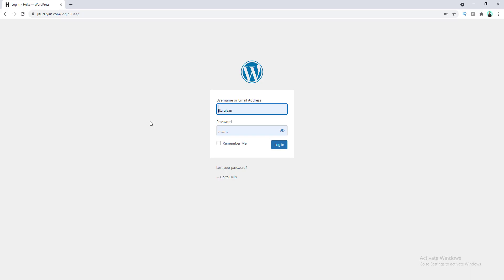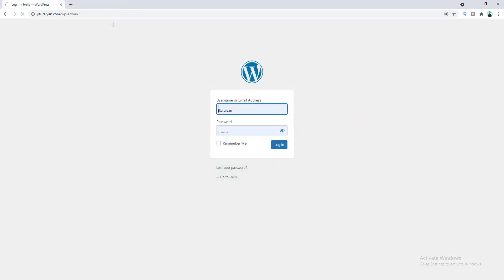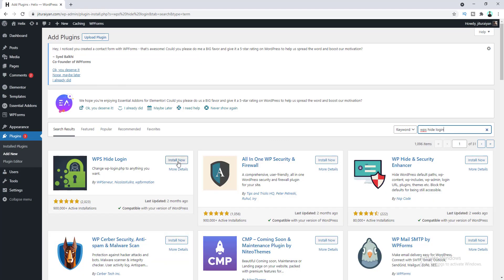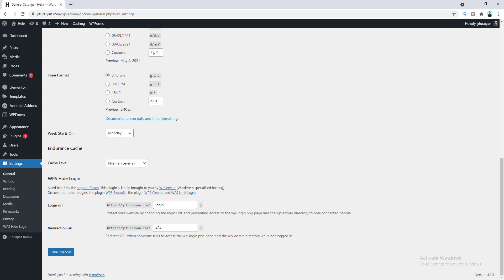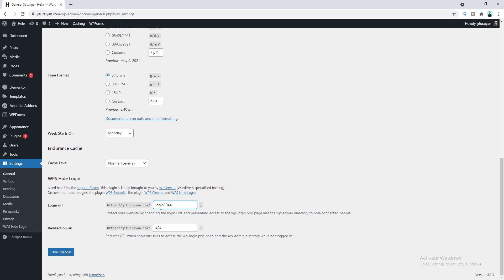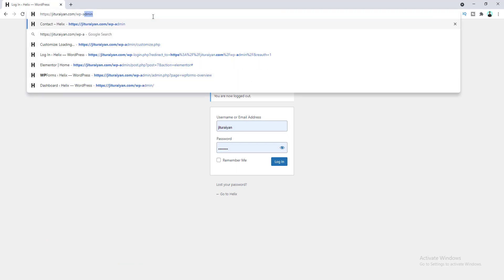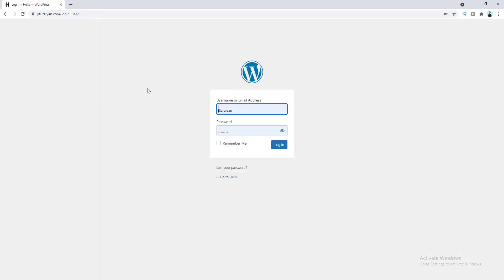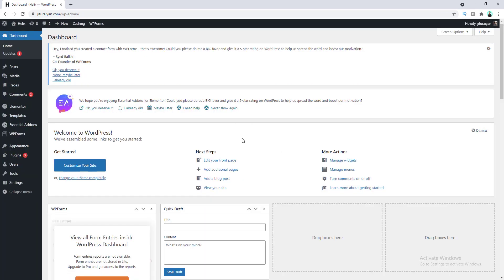How to Change Login URL in WordPress | Hide wp-admin WordPress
In this tutorial, I'll show you how to Change Login URL in WordPress and how to Hide wp-admin in WordPress.

Today I’m gonna show you how to change login URL of WordPress website. By default, in WordPress your login URL is or you can also access it by going But, this URL should only be used only for administration purposes. So, it’s always better to hide login page from unwanted people by changing your login page URL. After watching this tutorial, you can customize the login URL to any URL you want.

First of all, you need to install a plugin called WPS Hide Login. Form the Login URL option, you can set the custom URL. And from the redirection URL option, you can set the redirect URL when someone goes to /wp-login.php or trying to access the dashboard by going to /wp-admin. Here, I set the redirect URL to 404 page.

You also have to be very careful about your username and password. Always try to keep them strong by making it more difficult. In this way, you can make your website more secure.